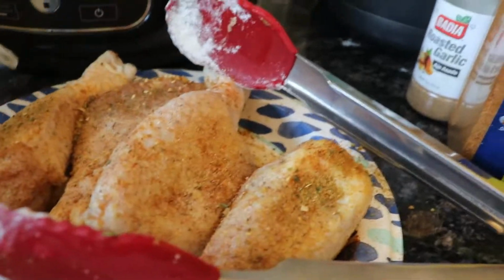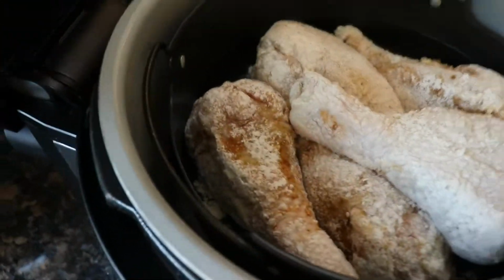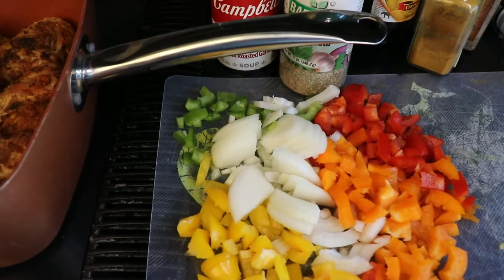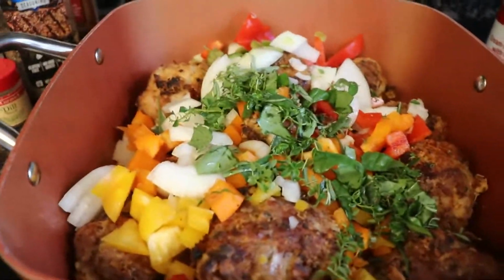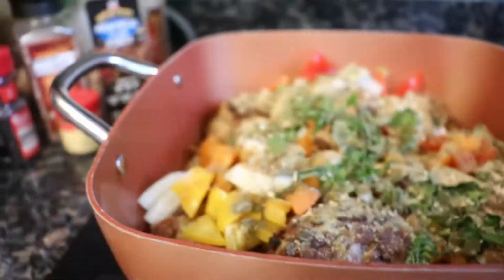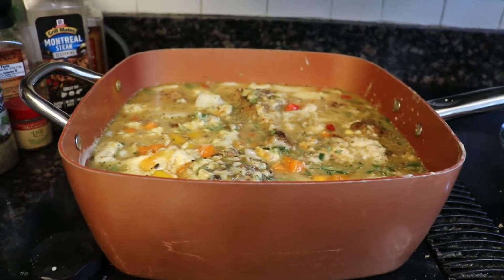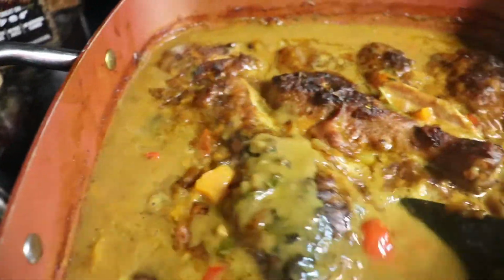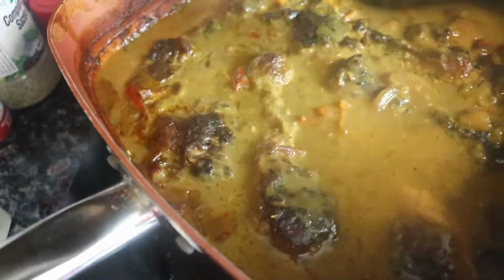Smothered Chicken Ninja Foodie & Oven Baked – QLife Cooking with Q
Smothered Chicken Ninja Foodie & Oven Baked – QLife Cooking with Q. Hey QLife Fam! Here is another cooking video in my series “Cooking with Q.” This is my take on Smothered Chicken. First, I air fry the chicken (from frozen) in the Ninja Foodie and then bake it with the sauce to finish off cooking the chicken and let the smothered infuse all through the chicken. It’s the BOMB.COM!!! Absolutely delicious! Stay with me to the end so you can see how it turned out! I always appreciate you stopping by; don’t be a stranger.

Quita - The Quitassential Life 🌹

00:00 Introduction
00:20 prep frozen chicken for air frying (season/flour)
01:45 setting the NF air fryer for 1st batch
02:23 first air fried batch sizzle
02:42 2nd batch of chicken ready to air fry
02:55 next step take air fried crispy chicken and add veggies
03:22 harvesting fresh herbs from my deck garden
05:06 added chopped fresh herbs into baking pan with seasoning
06:55 cooking soups added in for the "smother"
07:34 checking after 30 min in oven to stir; not ready yet
08:29 we are out of the oven and done; resting while I cook the rice
09:56 plating our smothered chicken with rice
10:43 taste test
11:52 thank you for your support/outro

Keep in touch:
►Like my FB Page: Quitassential Life